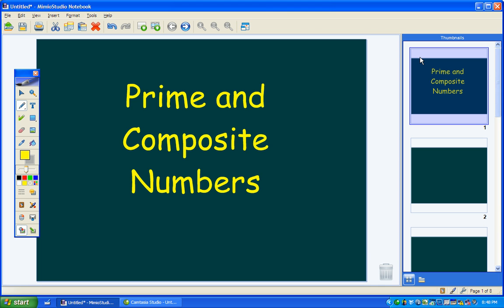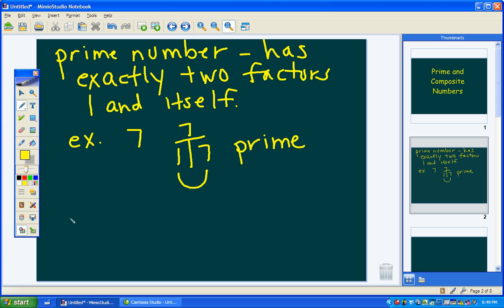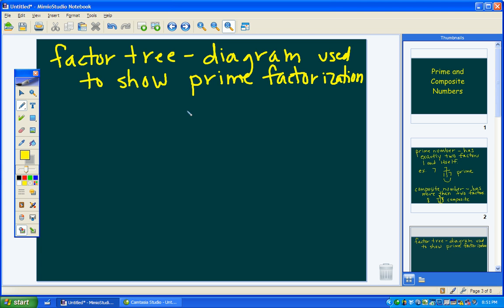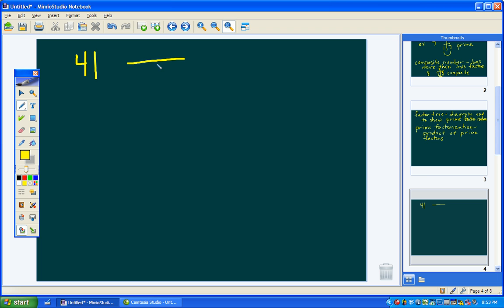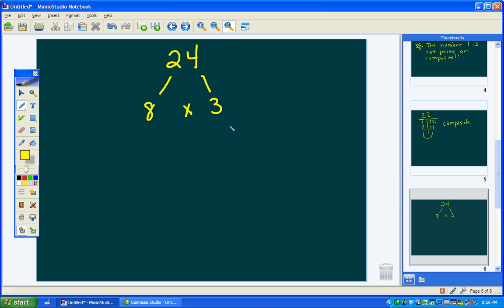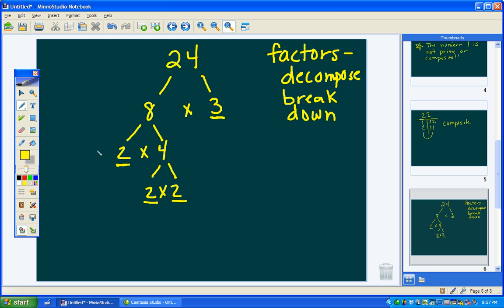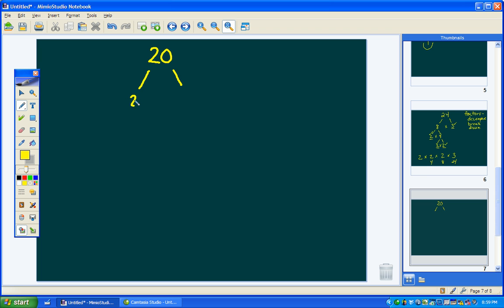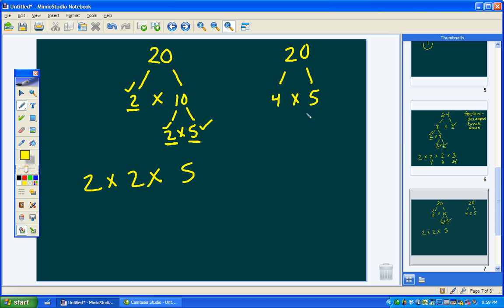Prime and Composite Numbers